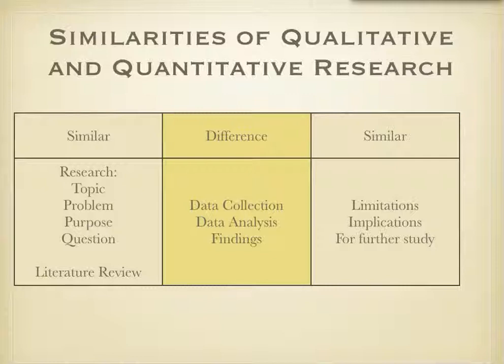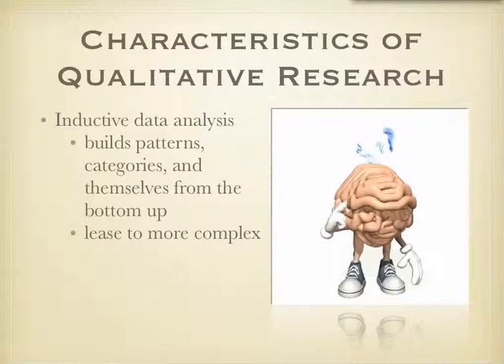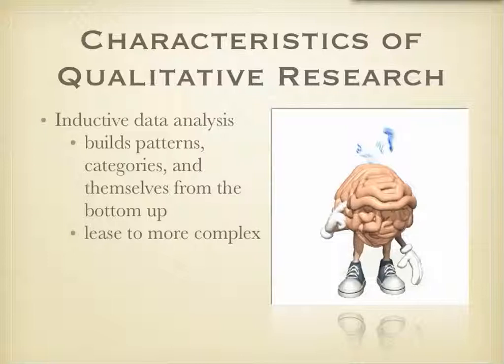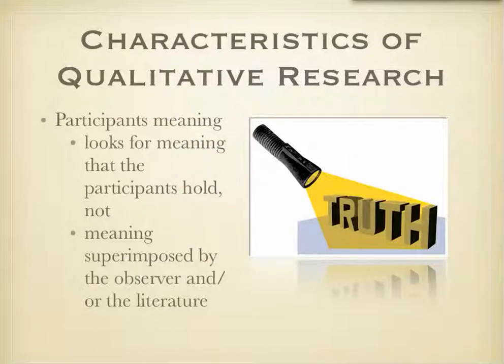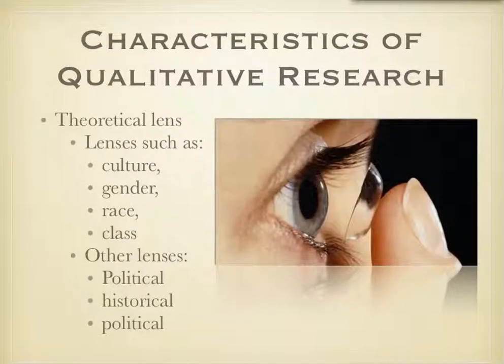Introduction to Qualitative Research